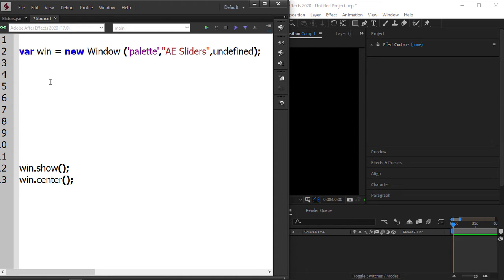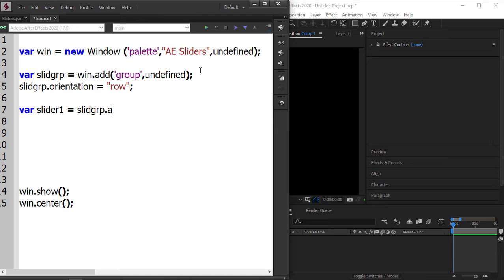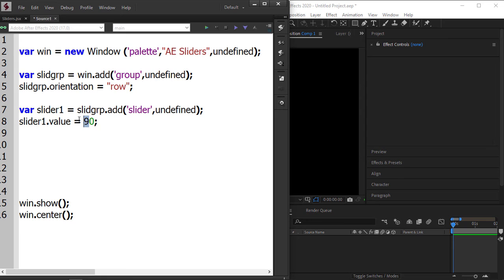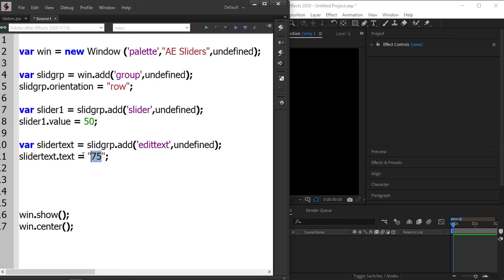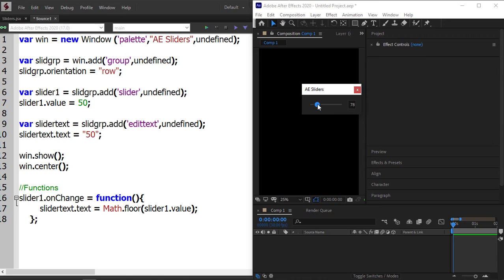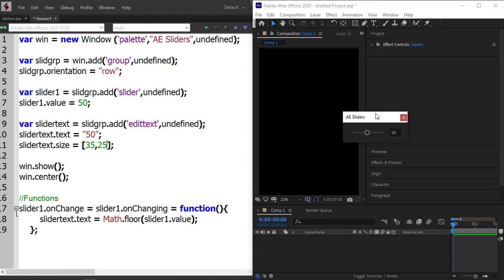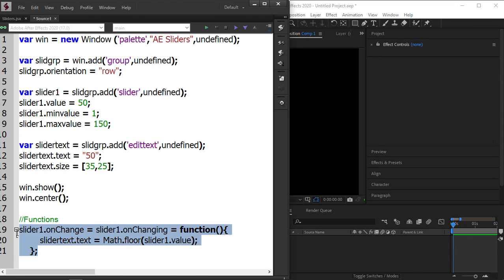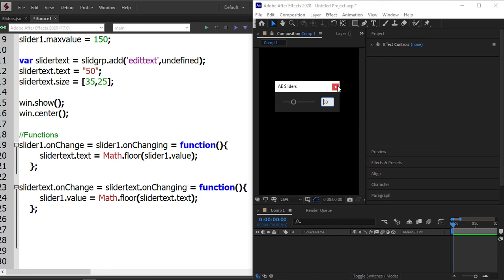Adobe Scripting Tutorials | Sliders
In this class you will learn how to intrigate Adobe Application.